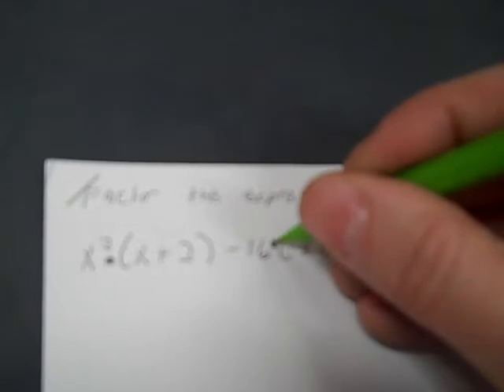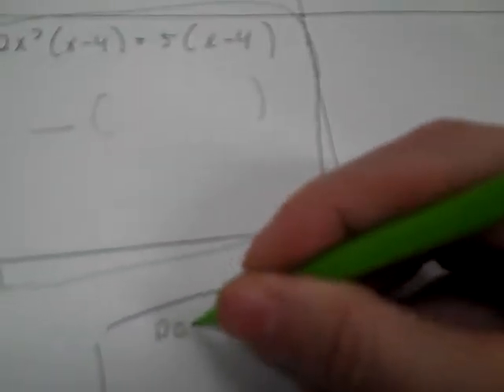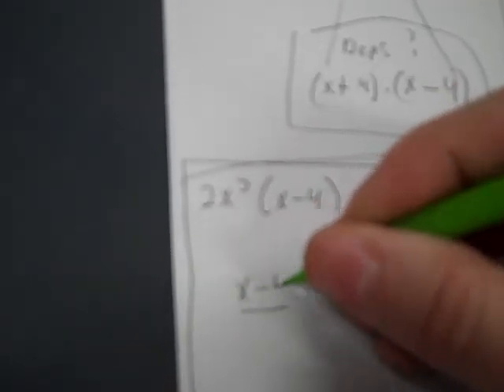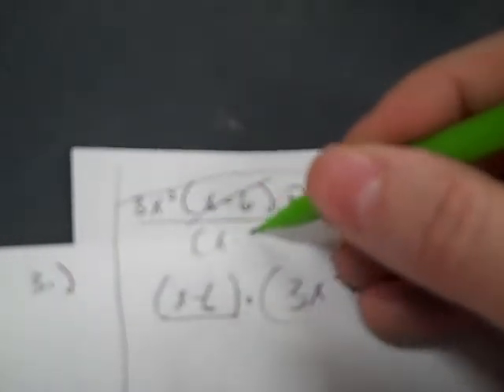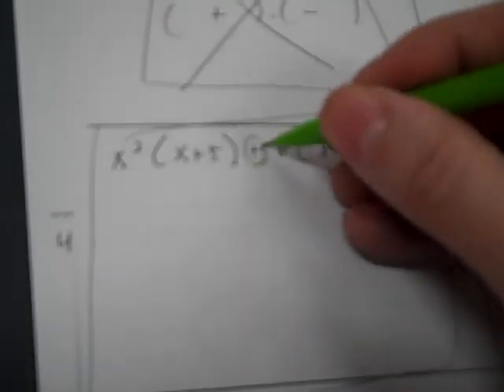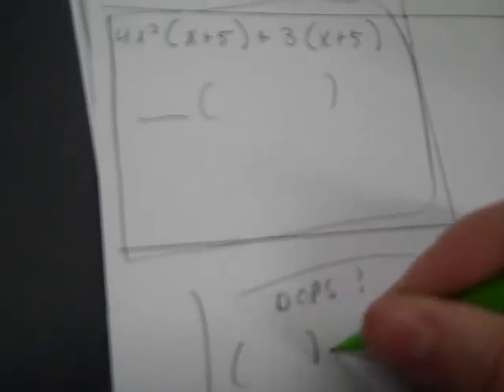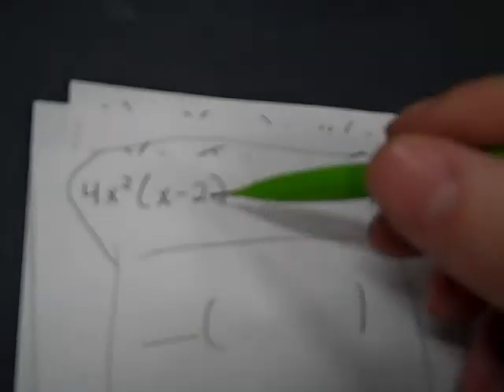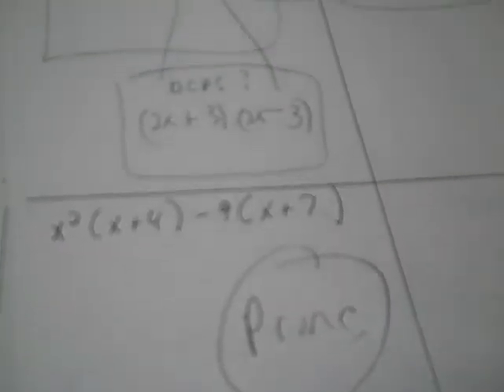Factor by grouping prep